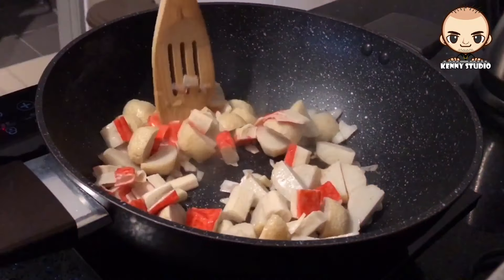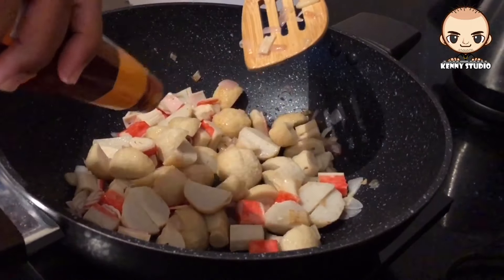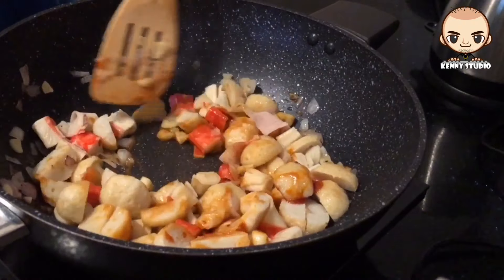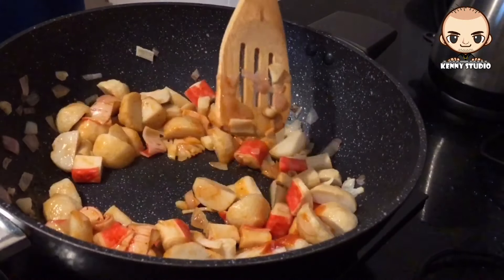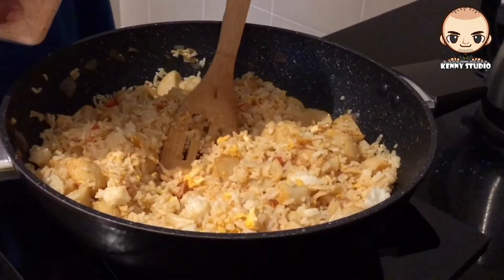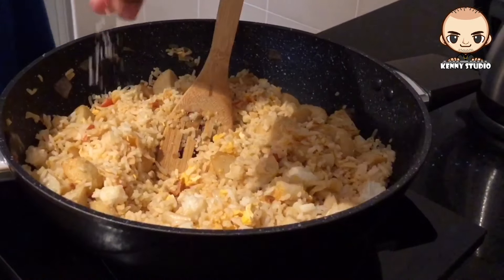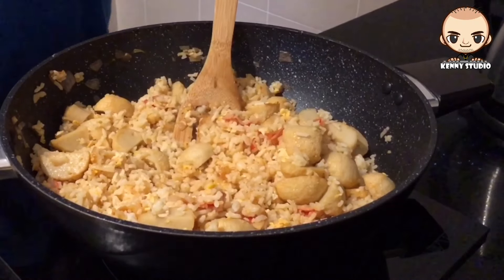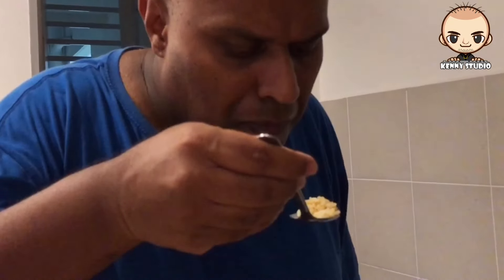Seafood Fried Rice With Oyster Sauce | Kenny Cooking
Video featuring me cooking a simple fried rice with crab stick and fishball, topped up with oyster sauce.